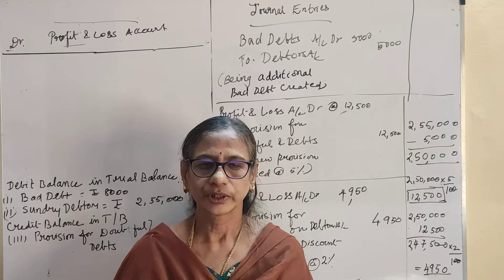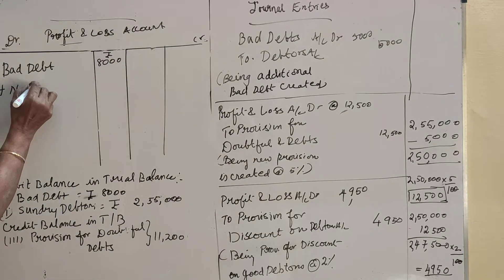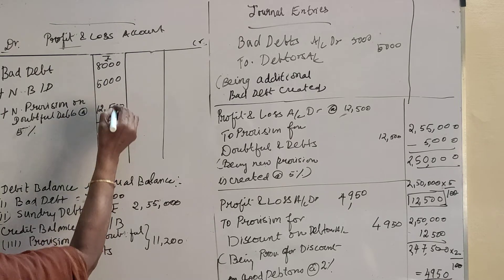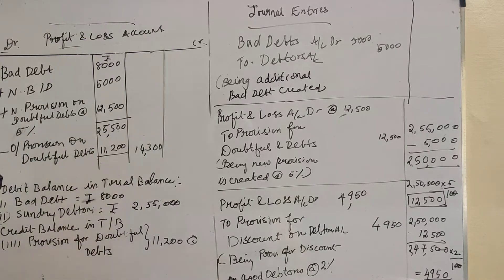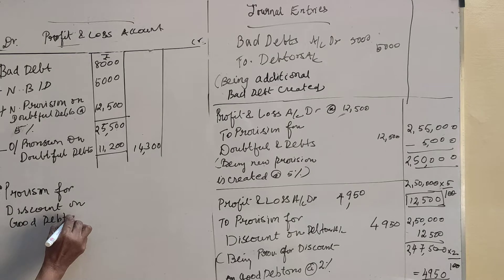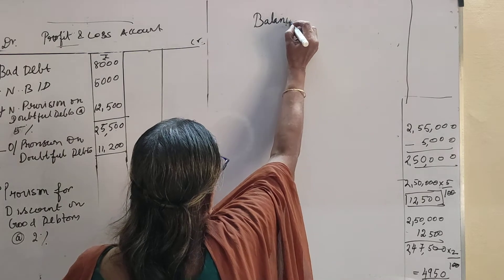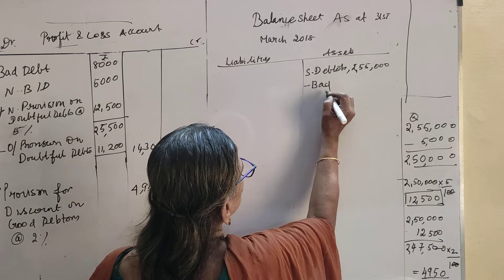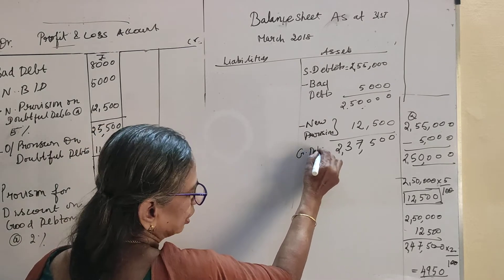Continued Provision for Discount on Debtors.